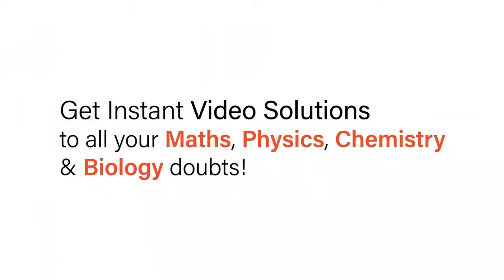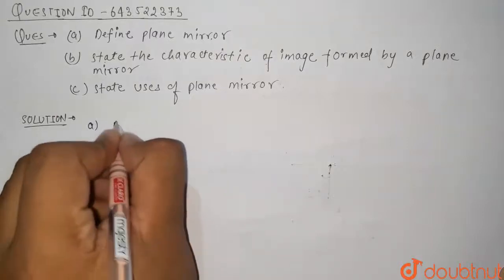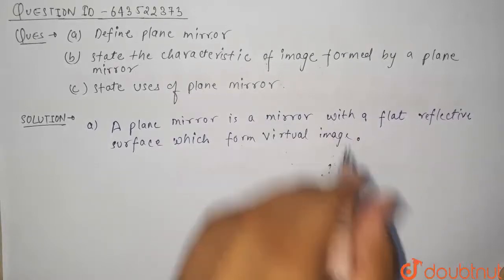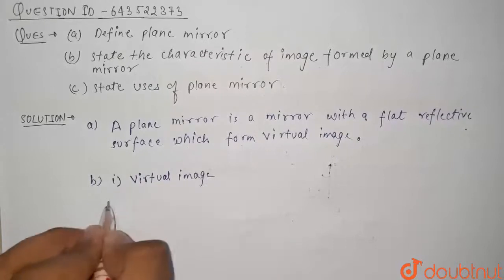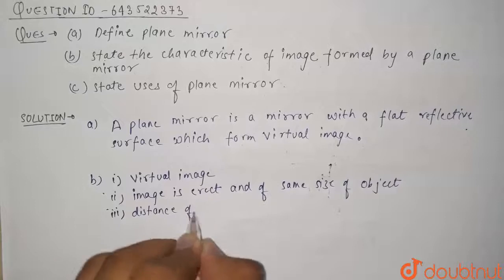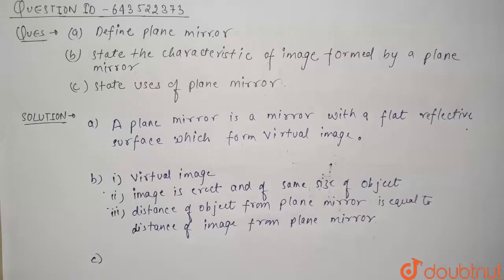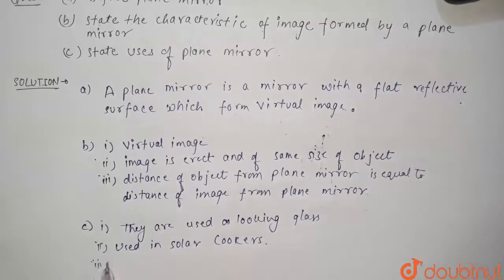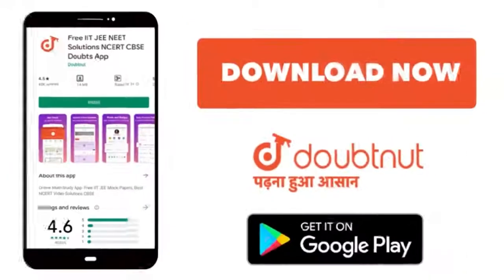(a) Define plane mirror. (b) State the characteristics of image formed by a plane mirror. ( c ) ...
(a) Define plane mirror. (b) State the characteristics of image formed by a plane mirror. ( c ) State uses of plane mirroe.
Class: 8
Subject: PHYSICS
Chapter: LIGHT ENERGY
Board:ICSE

👉 Have Any Query? Ask Us.